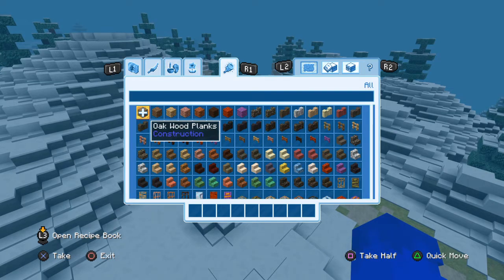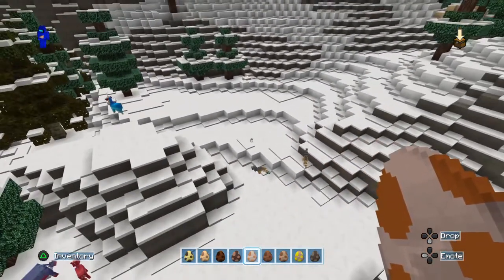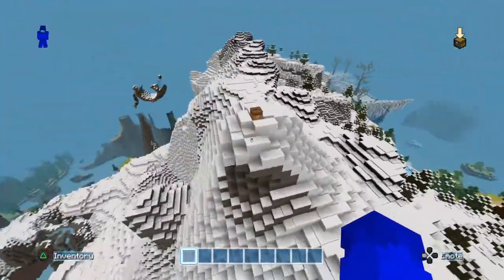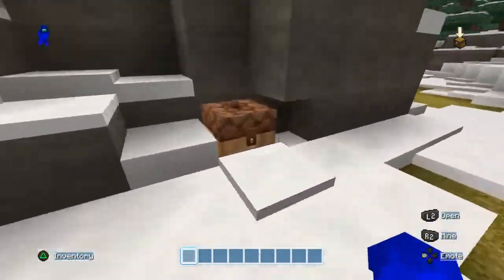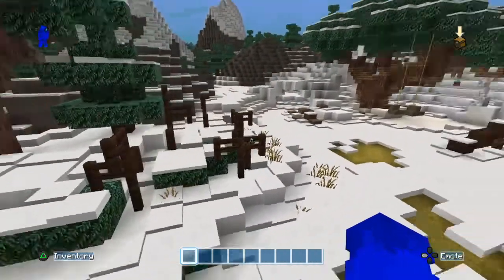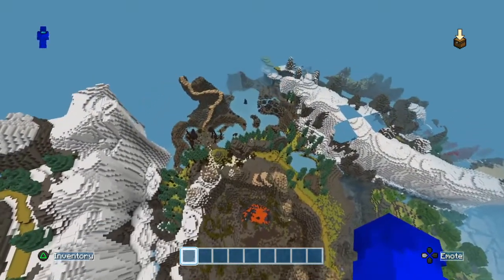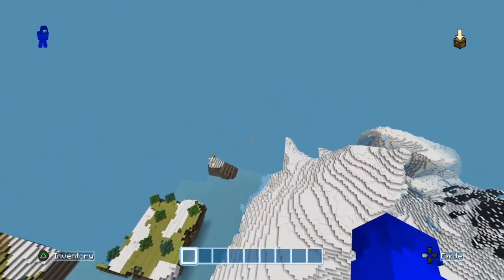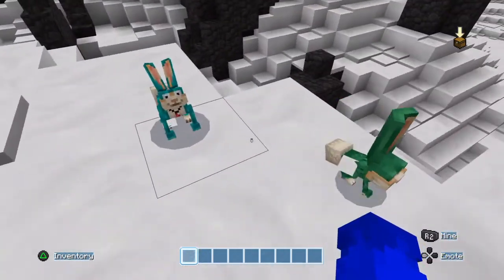Minecraft Ice Age #2